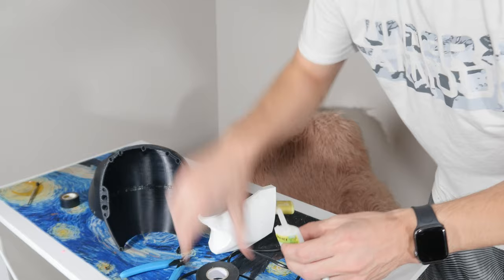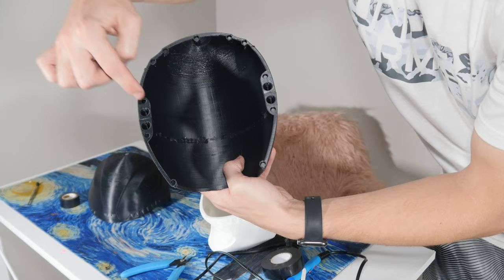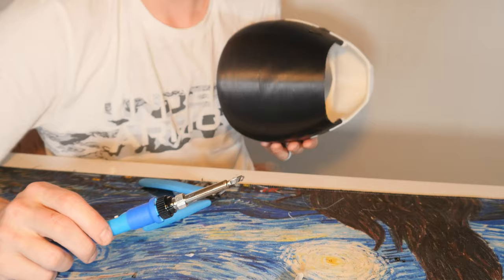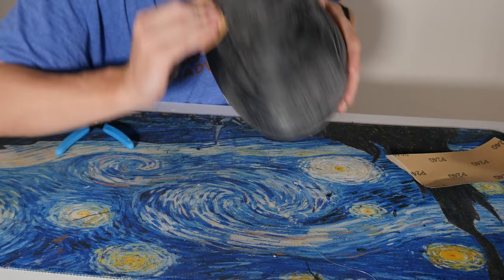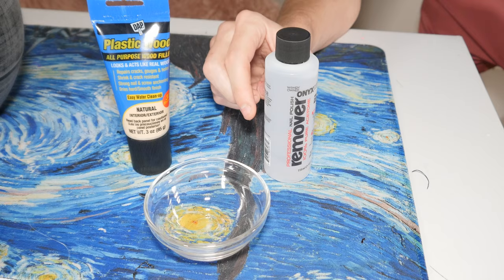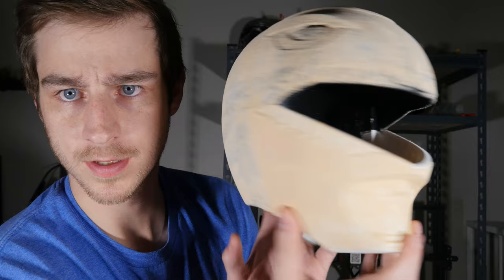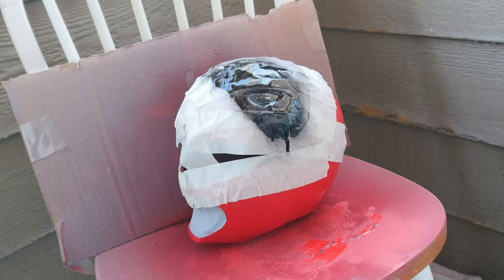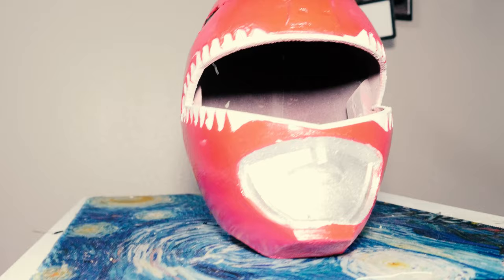Making a Power Ranger Helmet | 3D Printed Prop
This was my first attempt at making a prop/cosplay item and it definitely did not turn out as well as I was hoping that it would but there is always next time!

Files available for download for free on thingiverse or printables.